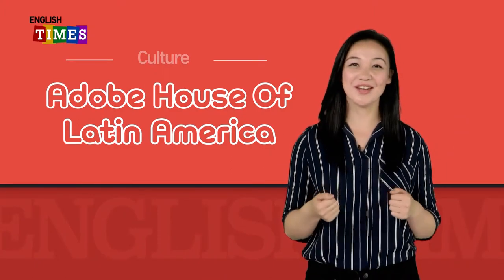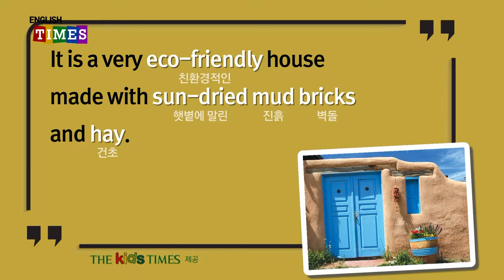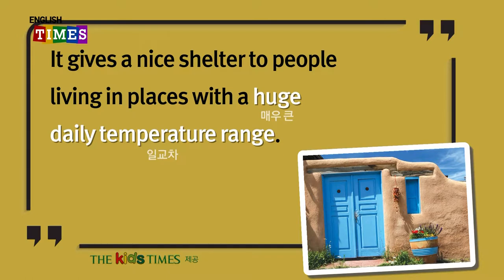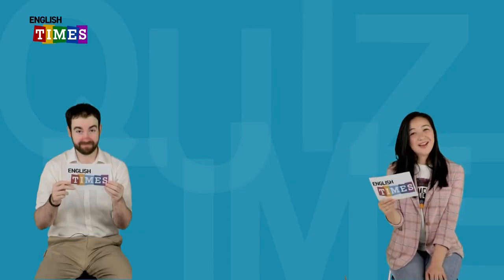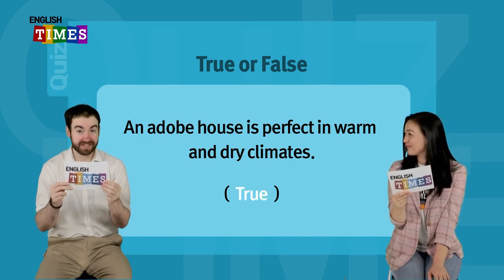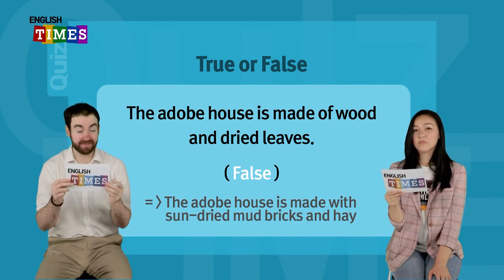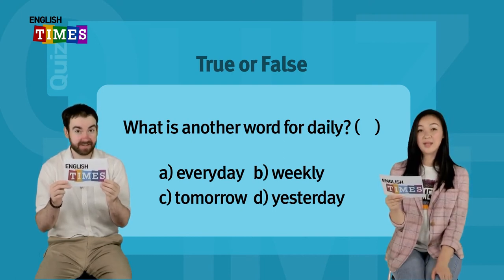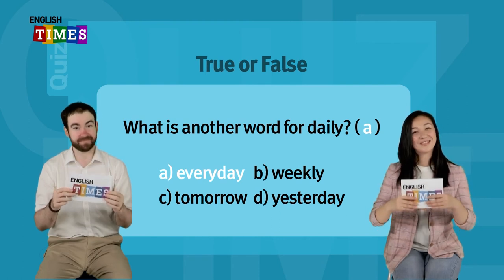ENGLISH TIMES 10회[Culture]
방송 시간 : (평일) 오전 7시, 오후 1시, 밤 11시 / (주말) 오전 7시
채널 번호 : 올레TV - 159번, LG U+ - 165번, SK - 205번
강사 이름 : James, Candice, Grace